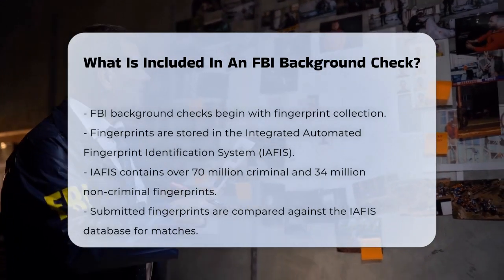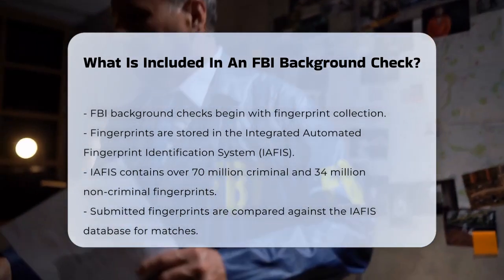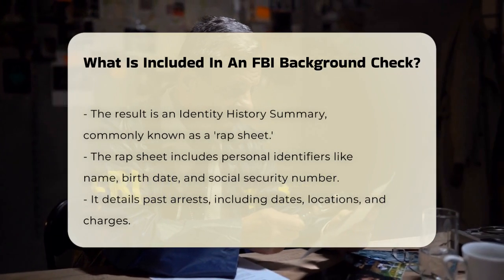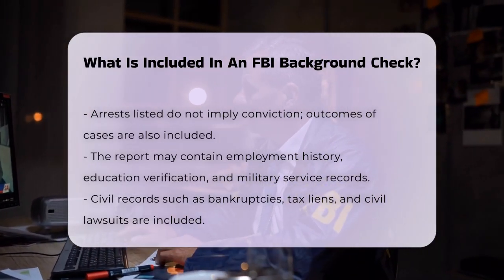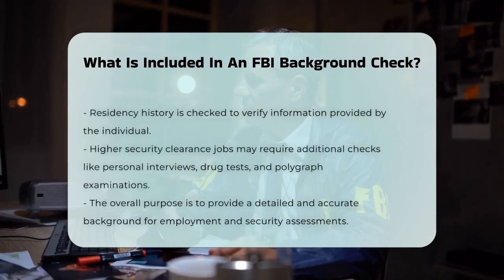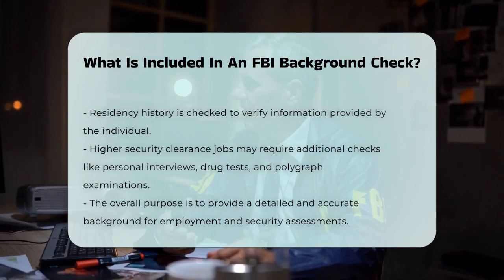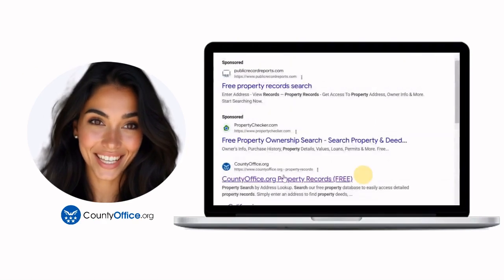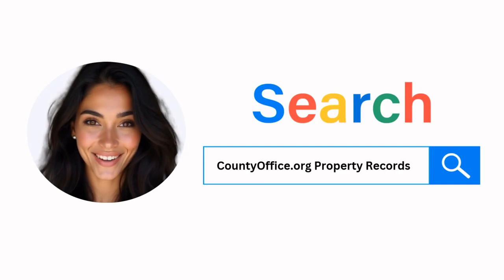What Is Included In An FBI Background Check? - CountyOffice.org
What Is Included In An FBI Background Check? Understanding the intricacies of an FBI background check is essential for anyone navigating the employment landscape or seeking security clearances. In this informative video, we will break down the components of an FBI background check, providing you with a clear understanding of what to expect. From the initial fingerprinting process to the comprehensive report generated, we will cover all aspects involved. You will learn about the Identity History Summary, commonly referred to as a 'rap sheet,' which includes not only your criminal history but also vital information such as employment history, education verification, and military service records.

Additionally, we will delve into how civil records, including financial judgments and residency history, contribute to the overall assessment. For those applying for positions requiring higher security clearances, we will discuss the additional measures that may be taken, such as personal interviews and polygraph tests. This video will equip you with the knowledge to better understand the significance of FBI background checks in various situations.